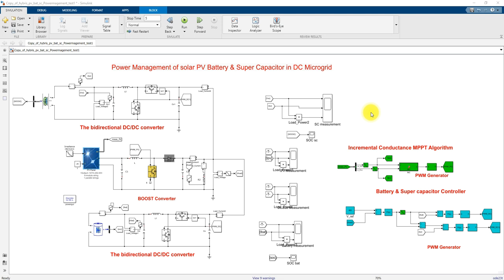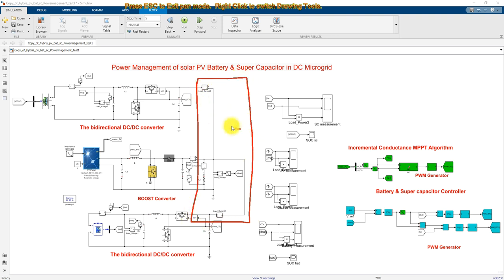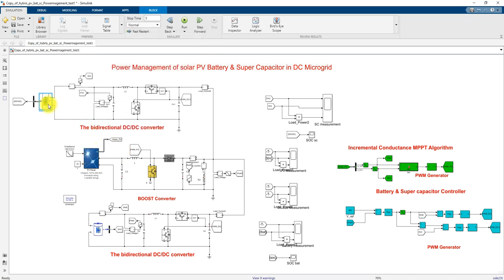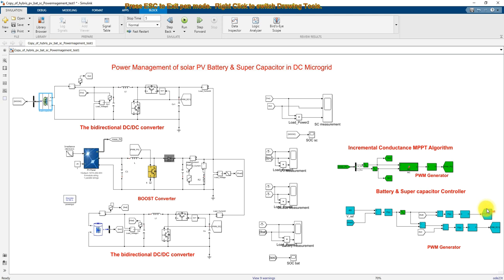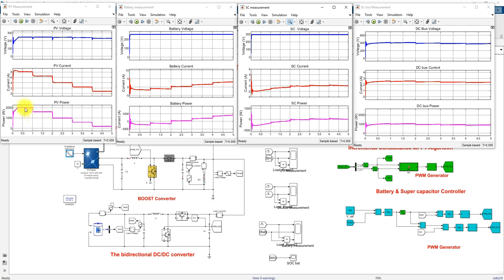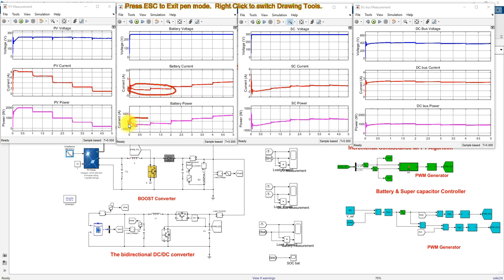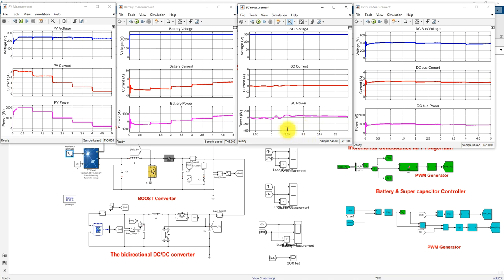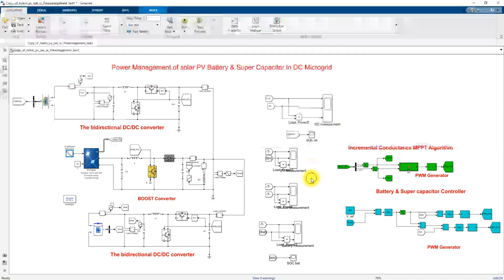Power Management of Solar PV, Battery, and Supercapacitor in DC Microgrid | MATLAB/Simulink Model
📘 Description

This video explains the Power Management of Solar PV, Battery, and Supercapacitor in a DC Microgrid using MATLAB/Simulink.

The model integrates a 2 kW solar PV array, a 220 V, 48 Ah battery, and a 99.5 F supercapacitor connected to a 400 V DC bus supplying a 1 kW DC load. The PV system operates as the primary energy source with Incremental Conductance (INC) MPPT control, while the battery and supercapacitor provide energy balancing and transient support through bidirectional converters.

Under varying irradiance conditions, the system efficiently regulates the DC-bus voltage at 400 V, ensuring uninterrupted power to the load.

When solar generation exceeds demand → Battery charges.

When irradiance drops → Battery discharges to support the load.

During fast transients → Supercapacitor provides stabilization.

This simulation demonstrates an intelligent hybrid energy storage coordination strategy suitable for DC microgrids, renewable integration, and smart energy management research.

⚙️ Model Specifications

Software: MATLAB/Simulink (R2017b or later)

PV Array: 2000 W (8 × 250 W modules)

Battery: 220 V, 48 Ah, initial SOC = 50 %

Supercapacitor: 99.5 F, 300 V

Load: 1000 W DC at 400 V bus

MPPT Algorithm: Incremental Conductance (INC)

Control Method: Dual-loop PI (voltage + current loops)

DC Bus Voltage: 400 V (regulated)

Simulation Duration: 5 s

Irradiance Profile: 1000 → 800 → 500 → 300 → 100 W/m²

⭐ Model Rating

🎓 Complexity Level: Intermediate
💡 Category: Renewable Energy / Energy Storage / DC Microgrid

🔑 Key Highlights

Integrated control of PV, Battery, and Supercapacitor

Incremental Conductance MPPT for maximum PV power

Bidirectional converters for battery and SC management

Coordinated energy sharing for different irradiance conditions

Stable DC bus (400 V) maintained under load and solar variations

Demonstrates hybrid ESS coordination in microgrid operation

Ideal for renewable-energy research, EV charging systems, and DC microgrid studies